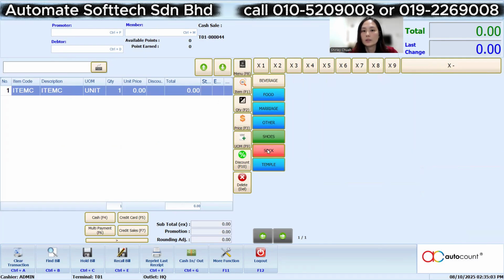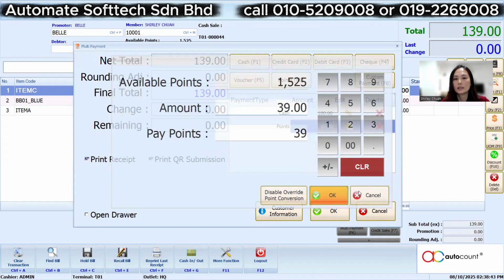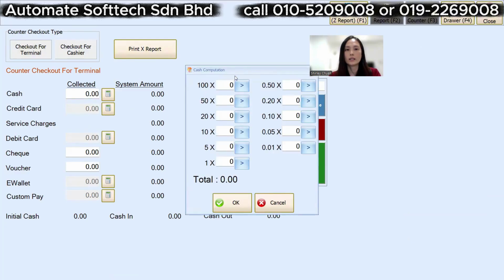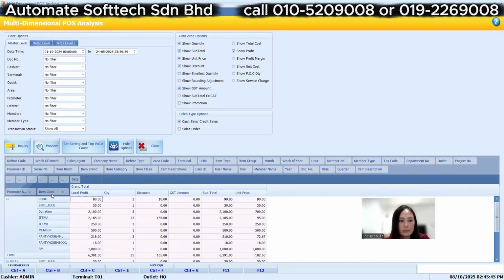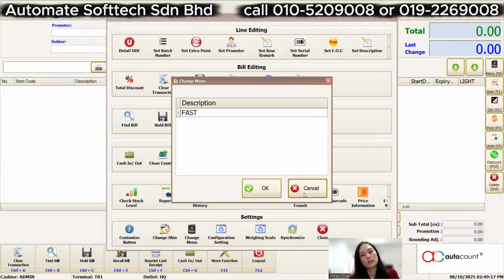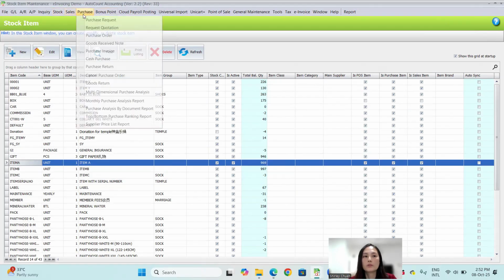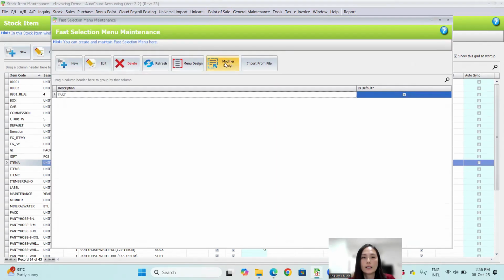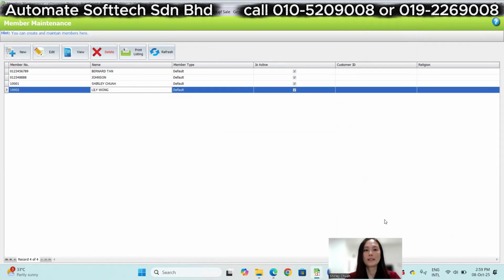[ENG] DEMO AUTOCOUNT POS V5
Our POS manage to do the below:
- multiple branches sales and inventory in single screen
- Compliance with LHDN eInvoice
- Compliance with SST Kastam
- Member
- Promoter
- Accounting